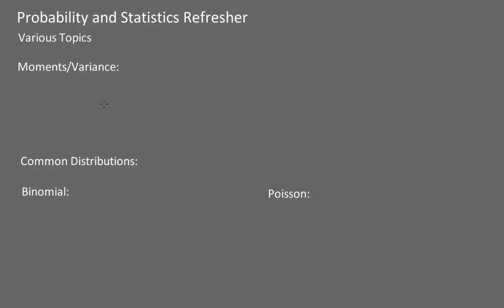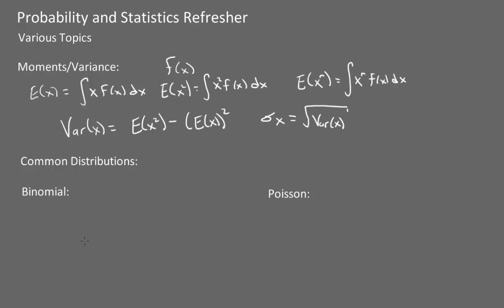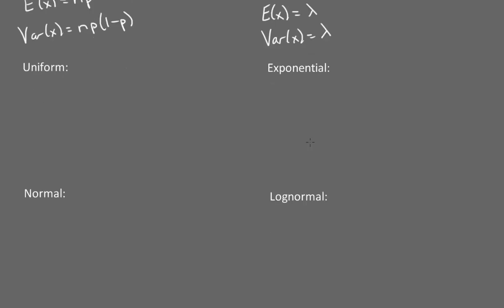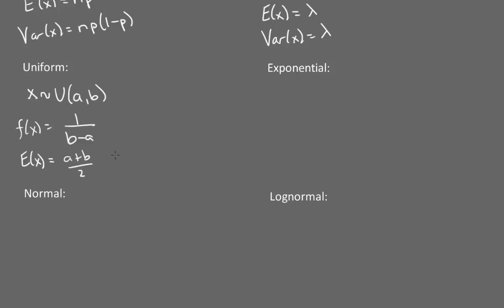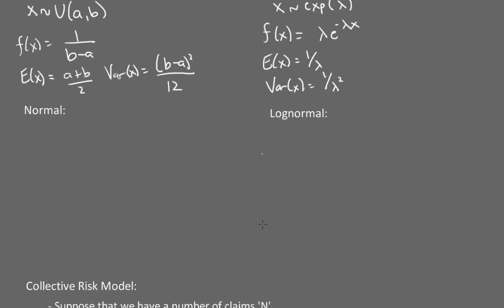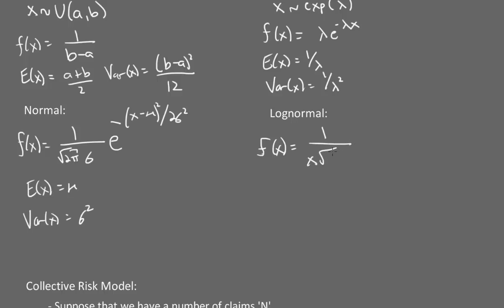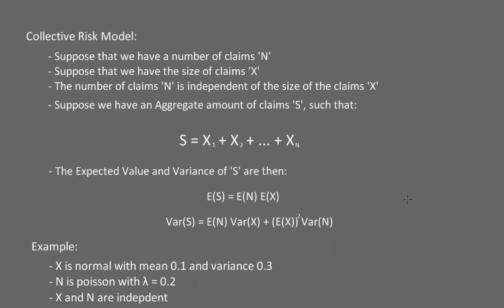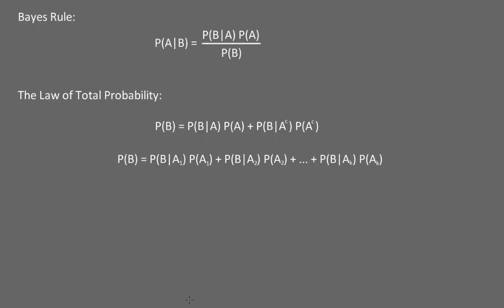Probability and Statistics Refresher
This video covers basic probability and statistical concepts that are background knowledge for the exam.